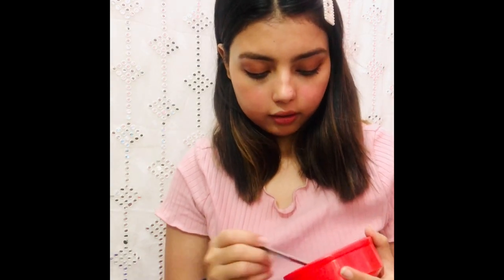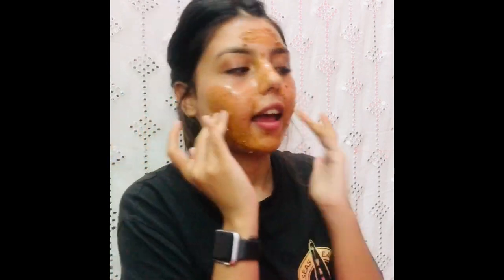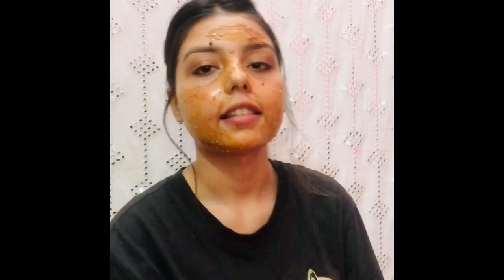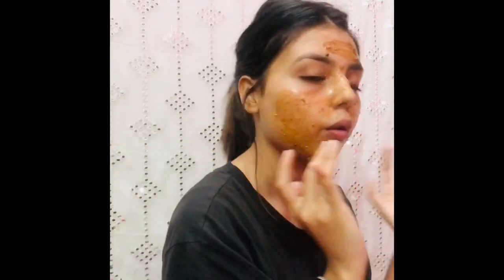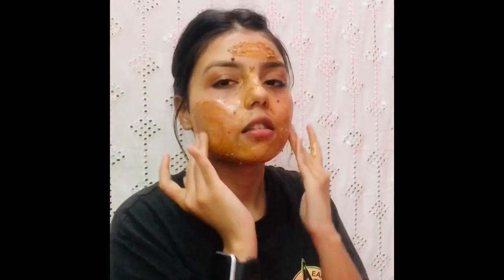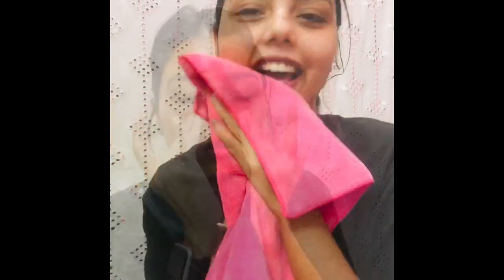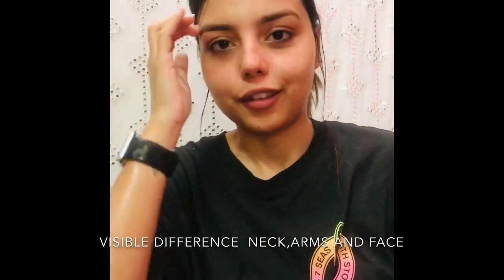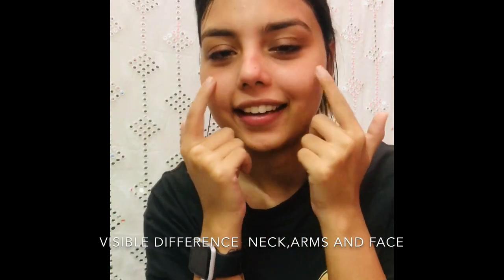Coffee scrub secret tip❤️ How to get glowy skin instantly and long lasting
Hi my munchkins🌻
I am gursimran kaur ( simm). Welcome to my happening life and videos where you will get such great hacks and trips that you ignored for long time and now it will make wonders to ur skin.

UNKNOWN BENEFITS OF COFFEE
Coffee fight free radicals ( premature skin)
It is antioxidant ( increases blood flow)
Best exfloiator and getting gunk out